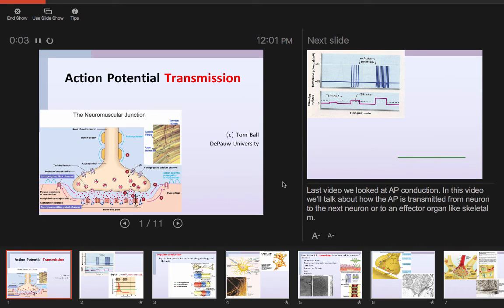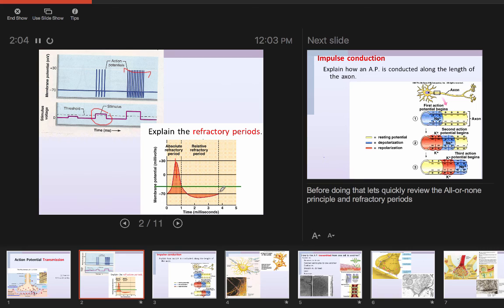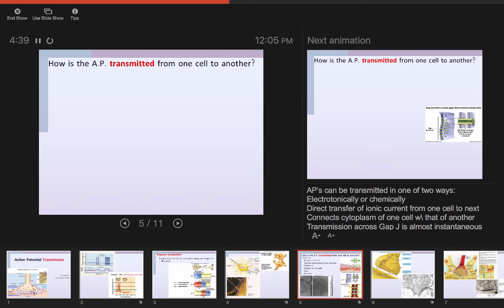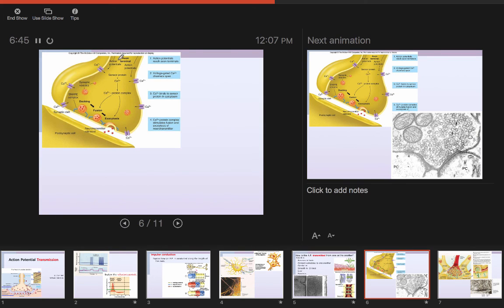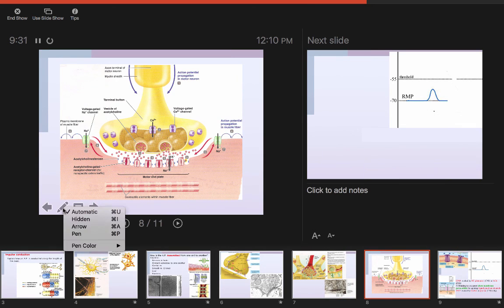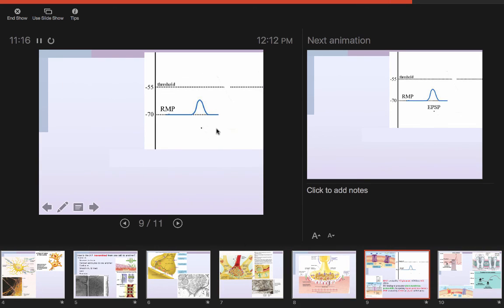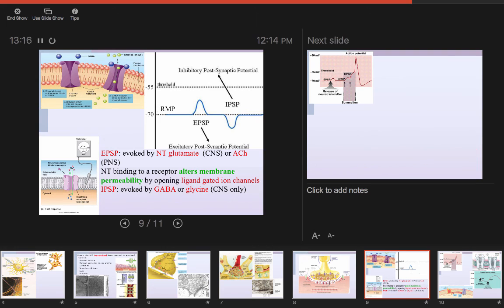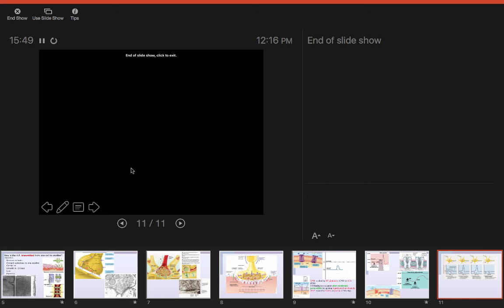Action Potential Transmission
Table of Contents:

02:36 - Impulse conduction
03:28 -